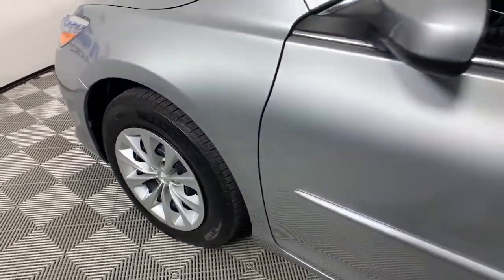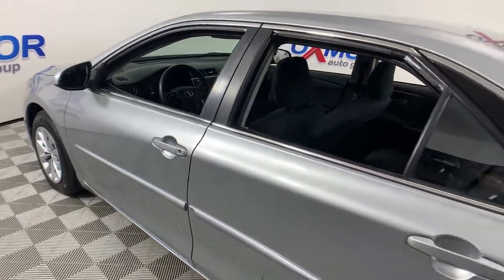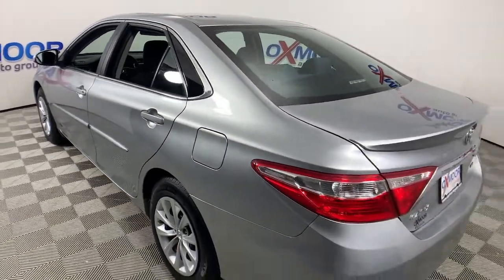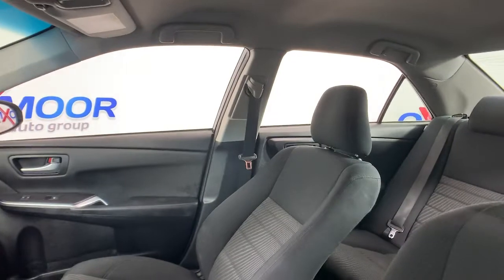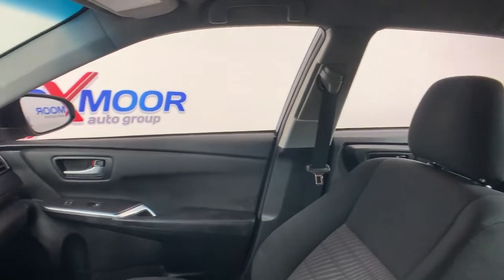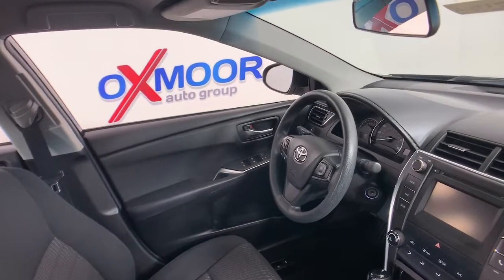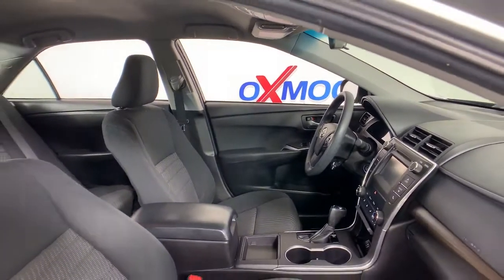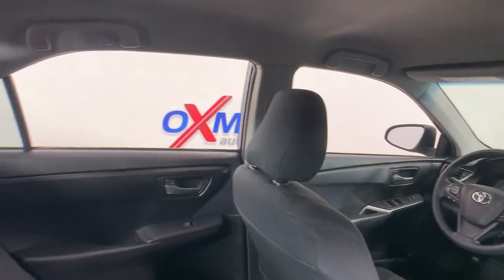2015 Toyota Camry at Oxmoor Toyota | Louisville & Lexington, KY T52376A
Celestial Silver Metallic Used 2015 Toyota Camry available at Oxmoor Toyota in Louisville, Kentucky. Servicing the Lexington, Elizabethtown, KY New Albany, IN Jeffersonville, IN area.

Oxmoor Toyota
8003 Shelbyville Rd